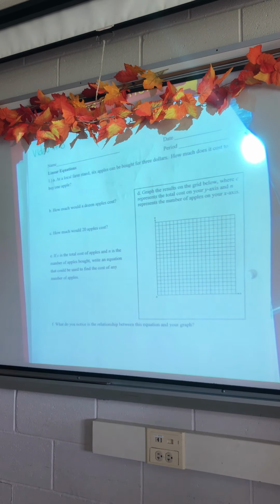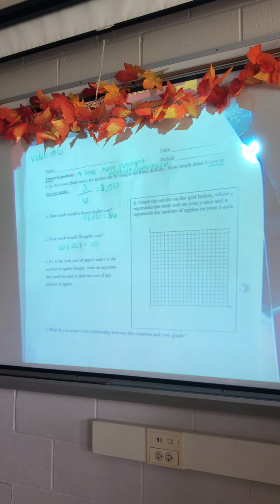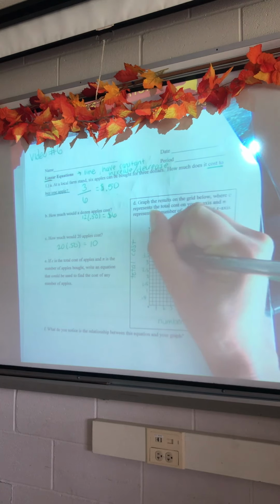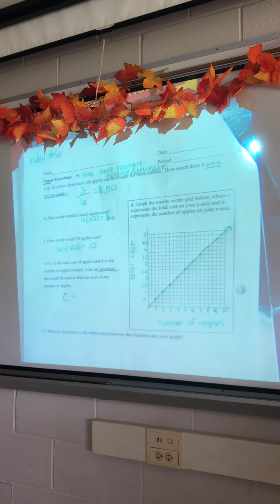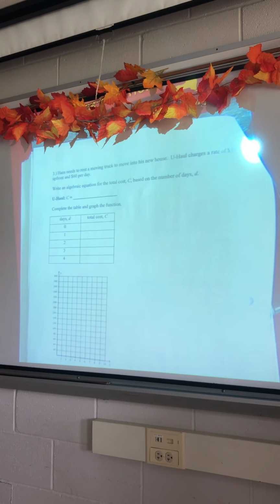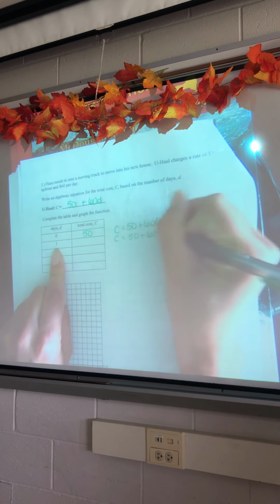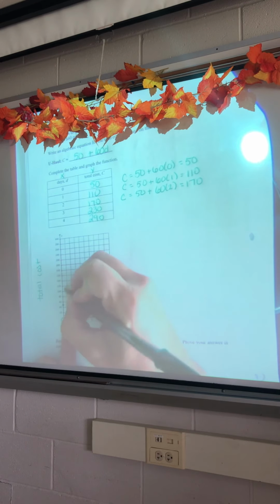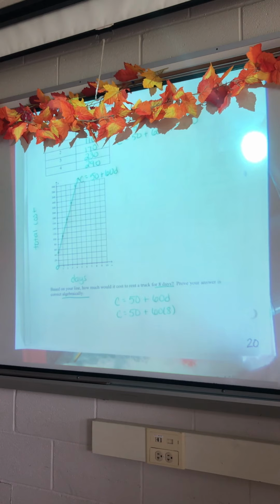Video #6 Linear Equations